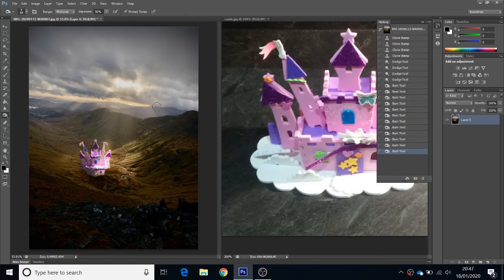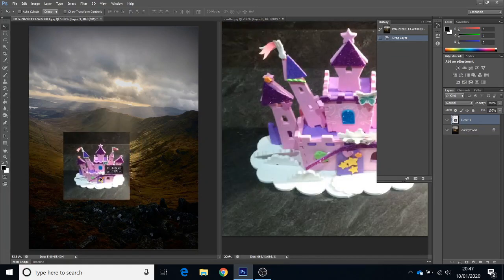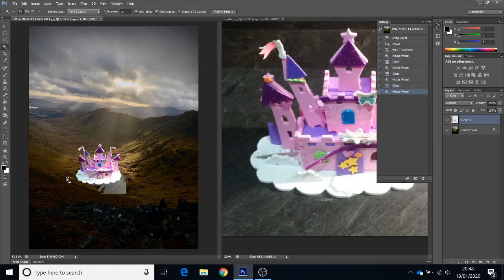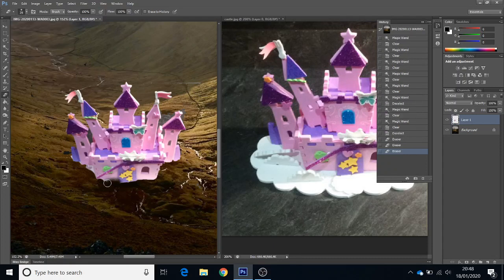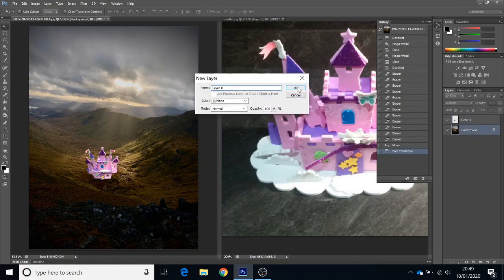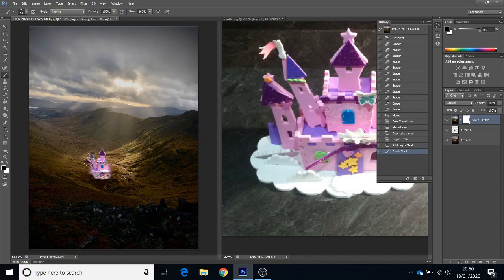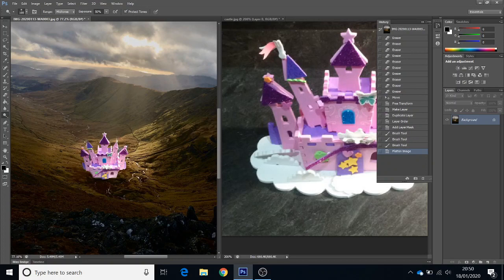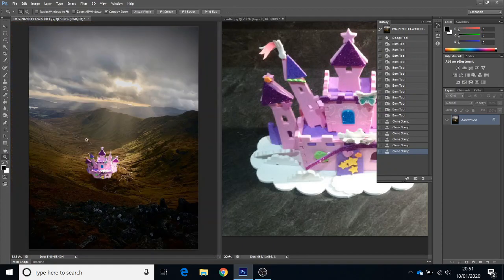How to use a layer Masks in Photoshop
How to use a layer Masks in Photoshop the easy way.